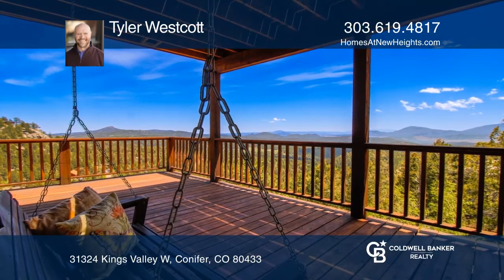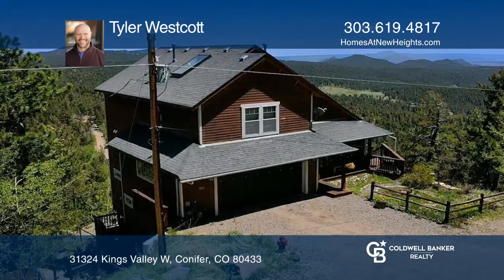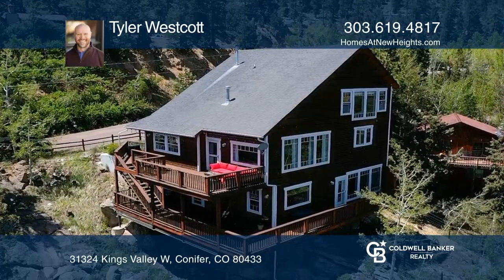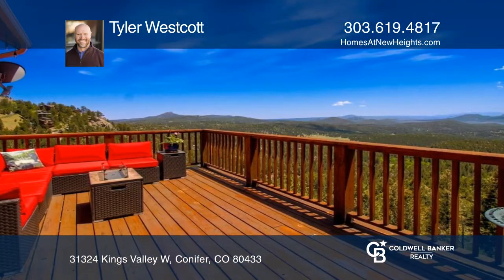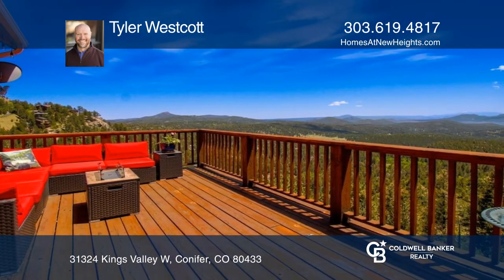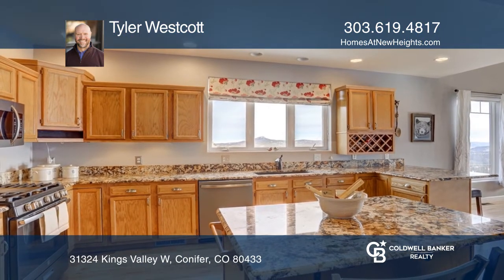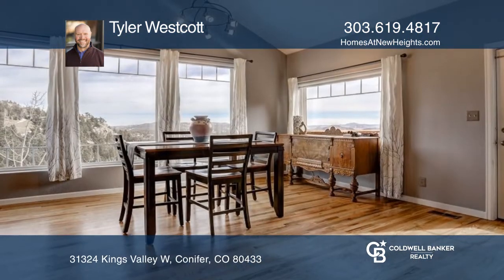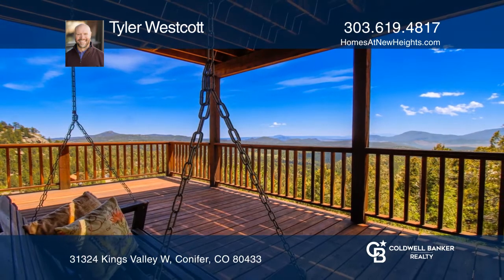Tyler Westcott presents 31324 Kings Valley W Conifer, CO | ColdwellBankerHomes.com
31324 Kings Valley W, Conifer, CO

Thoughtfully constructed by quality Canadian craftsman. Solidly situated among striking rock outcroppings and pines with views to Pikes Peak and beyond. Graced with a flat driveway, perennial garden and amazing wrap-around decks. Enjoy a beverage, barbecue or marvel at the spectacular night sky. Mov